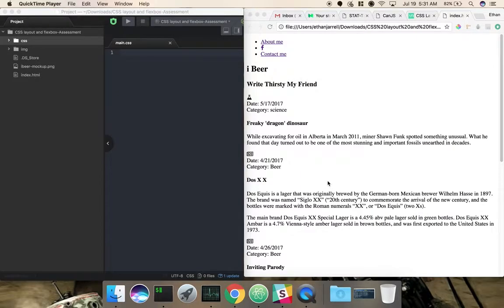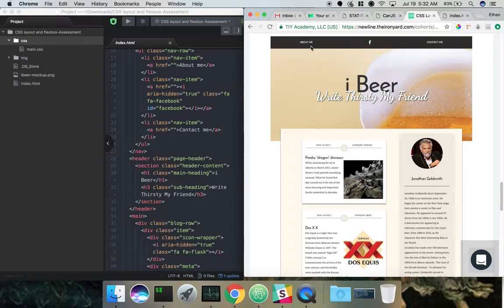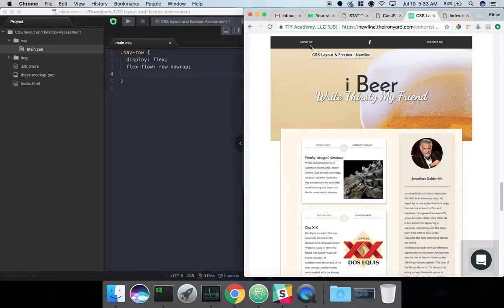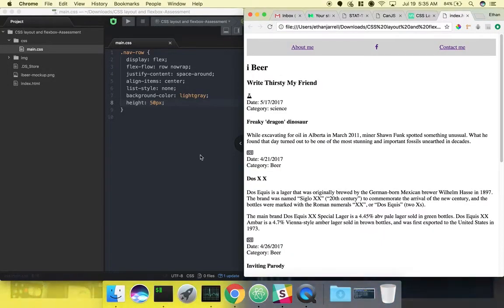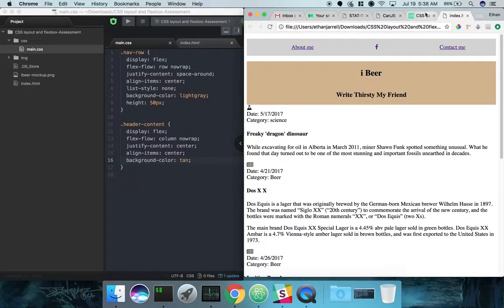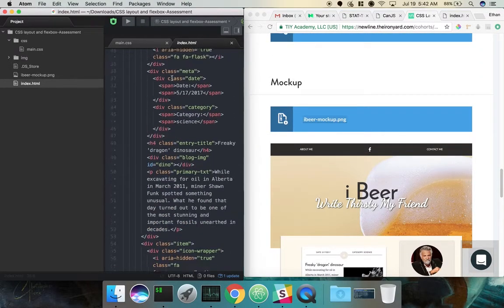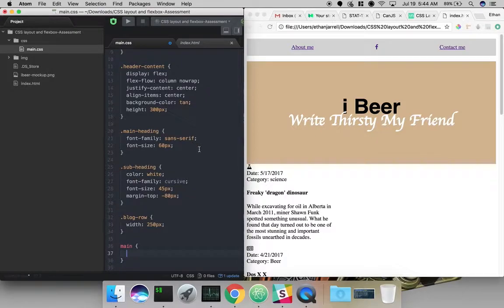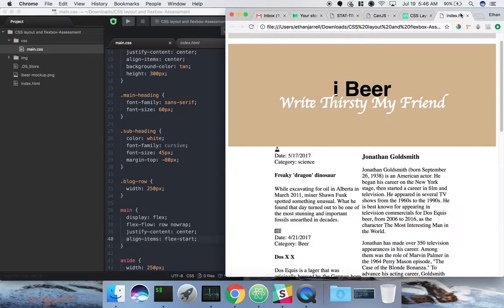CSS Flexbox Page Layout Tutorial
Layout for a simple website using CSS Flexbox and HTML5